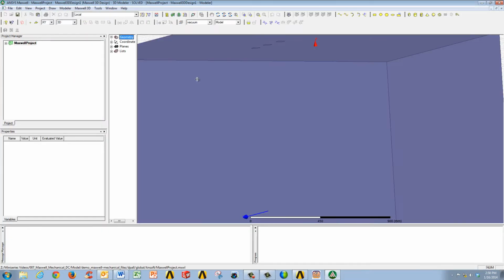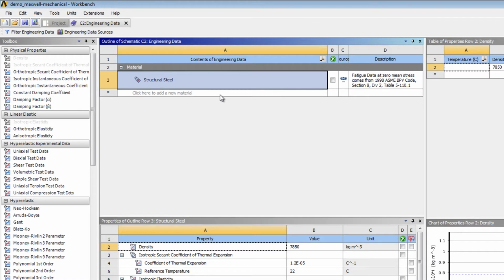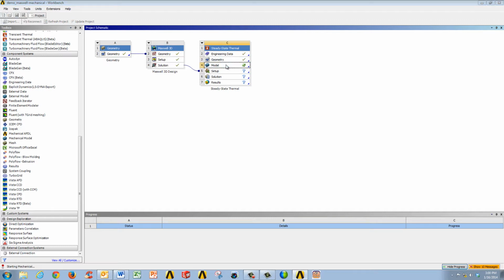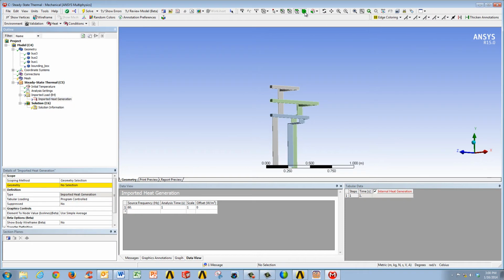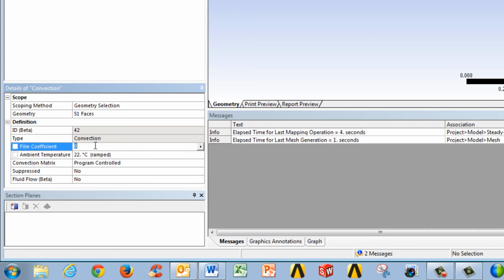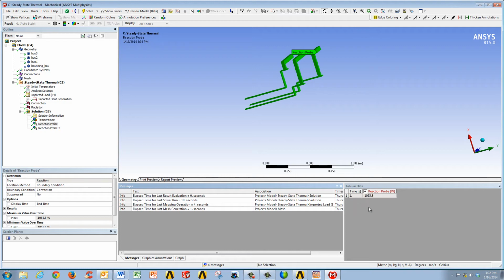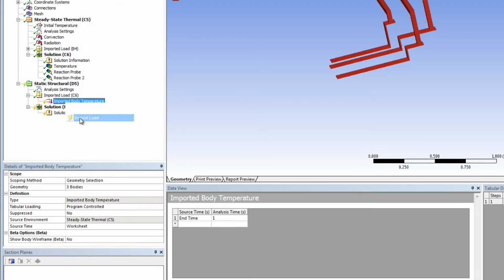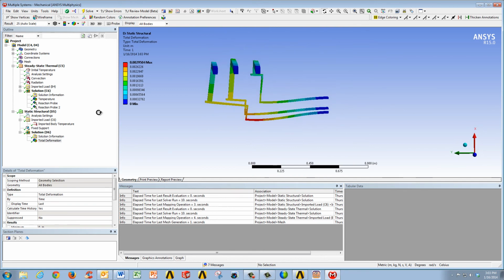The Focus Video Tips: Multiphysics Simulation with ANSYS Maxwell and ANSYS Mechanical - Part 2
This is Part 2 of our 2 part video series showing you a multiphysics simulation with ANSYS Maxwell and ANSYS Mechanical.  In this video we take the results from ANSYS Maxwell and use it to compute the temperature distribution and finally the structural deformation due to the current through the parts.